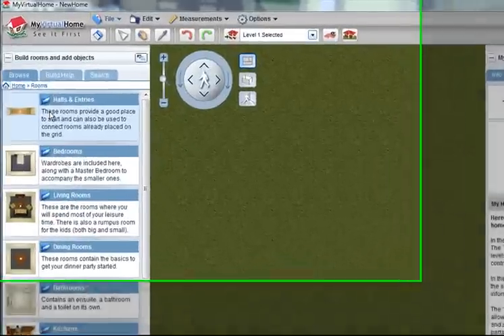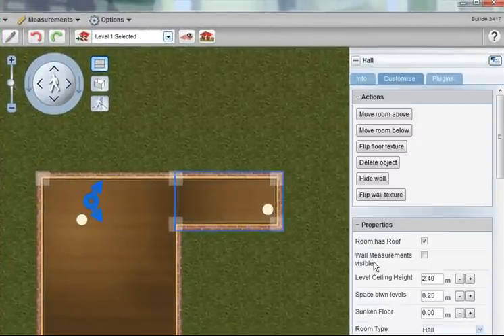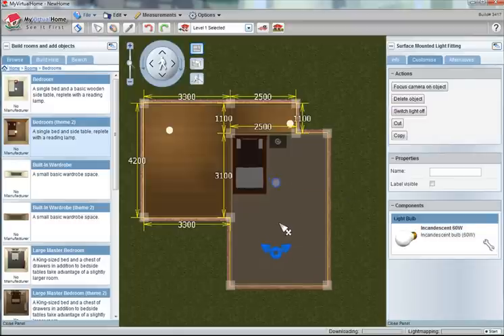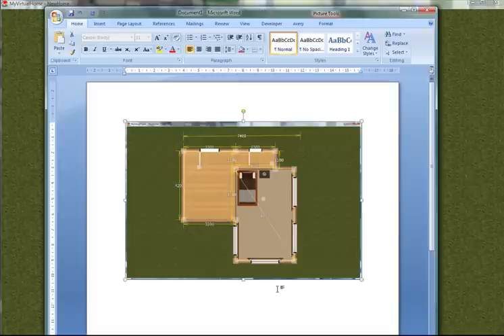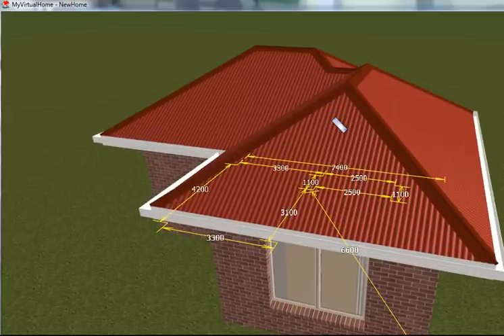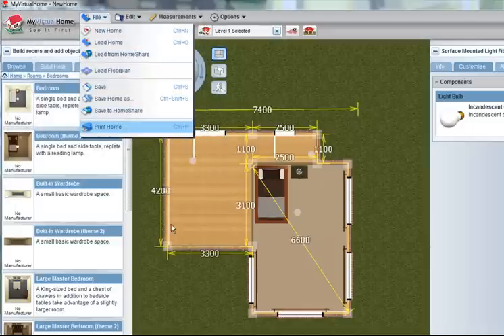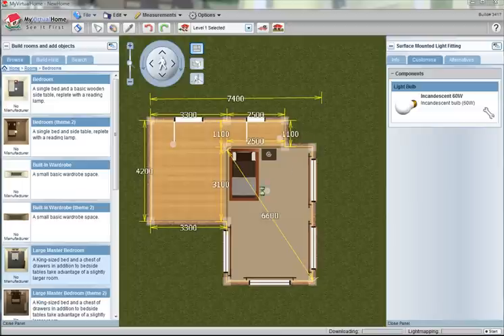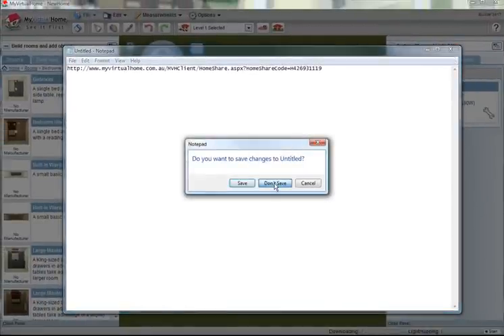Showing measurements in MyVirtualHome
A quick tutorial on how to show wall measurements in MyVirtualHome.